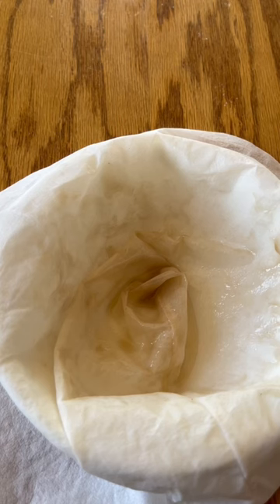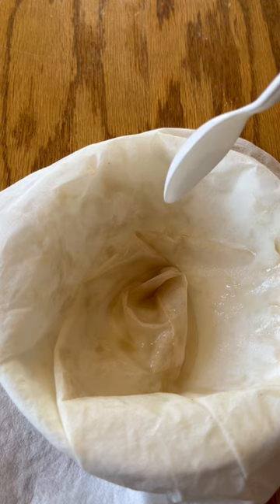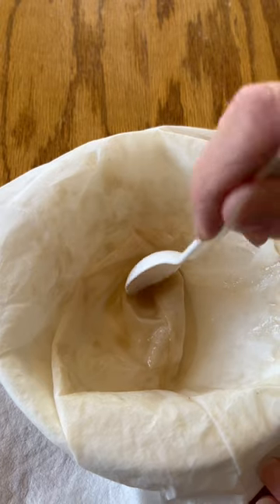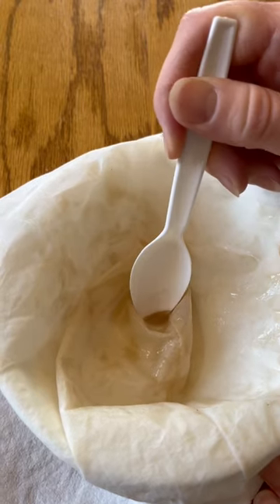What is Sugar Sand?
Also the amount of sugar sand can vary from year to year and place to place.

Living Our American Dream Amazon Storefront: